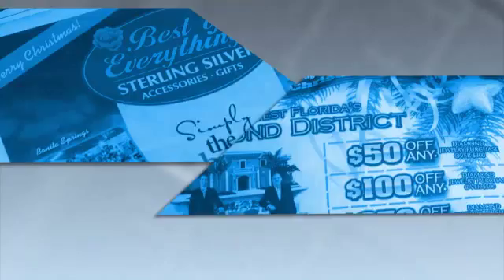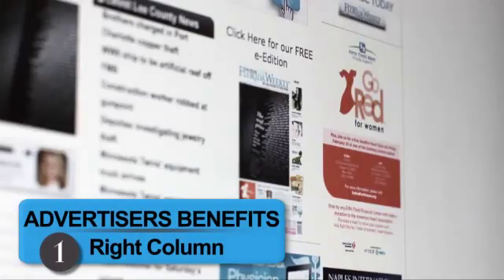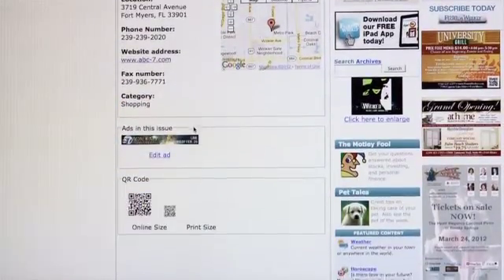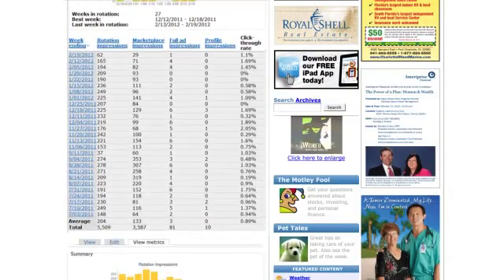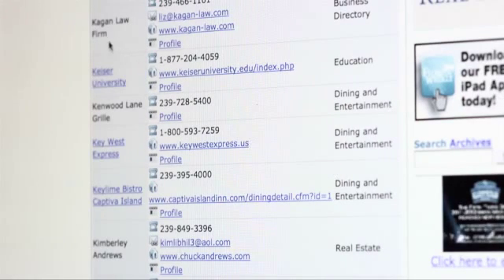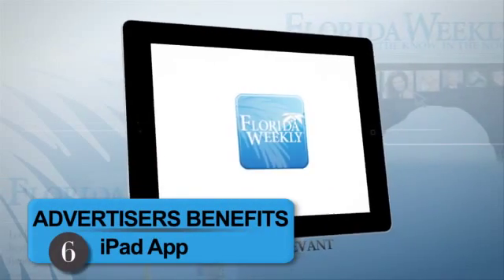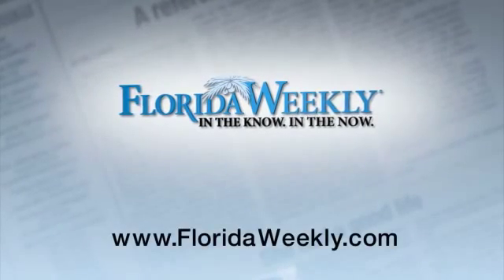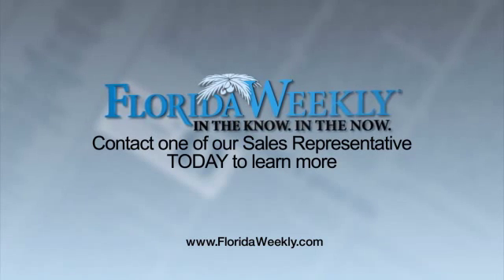Advertise with Us! │ Florida Weekly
Are you interested in video production services to showcase the expertise of your brand, like this Florida Weekly Advertiser ad?